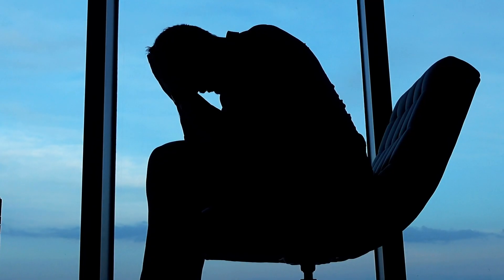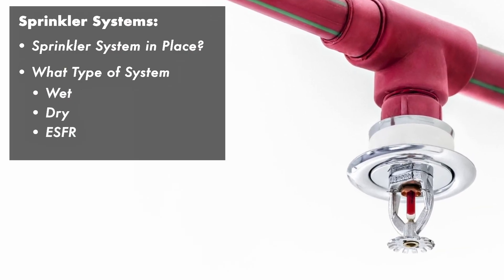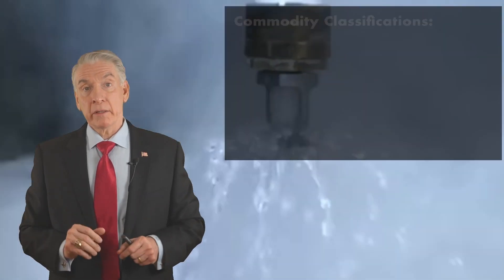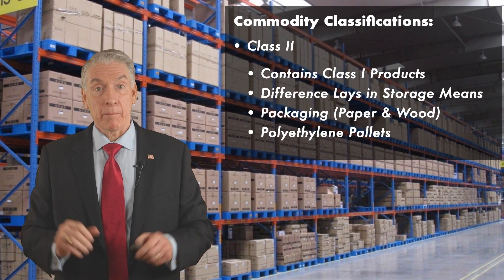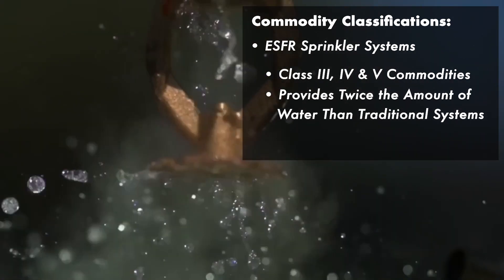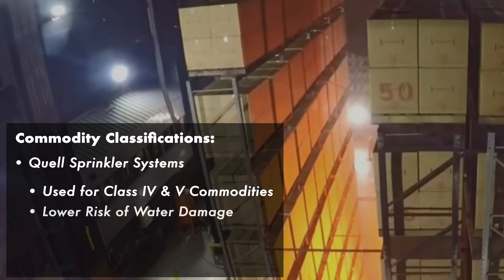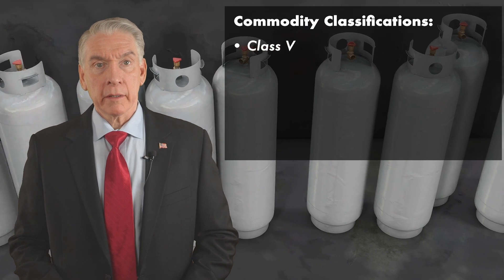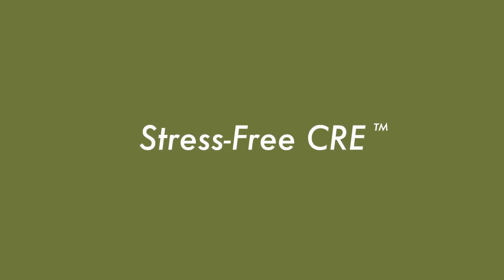The Ultimate Warehouse Checklist: Sprinkler & Commodity Classifications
According to the National Fire Protection Association (NFPA), there are over 1,400 warehouse fires a year. Which equates to about 3-4 warehouse fires a day. Having the right sprinkler system based on the commodities you are warehousing, is an absolute must for your operations. In this video, you'll learn all about the different types of sprinkler systems that are best for each commodity class.

The Ultimate Warehouse Checklist Video Course Overview:

I’m sure you would agree that finding warehouse space can be frustrating as well as time-consuming. With millions of dollars on the line, you can’t afford to make mistakes.

So, we've created this video based upon our 3+ decades of representing corporate tenants just like you. In it, we're going to share the secrets that landlords and their brokers, don't want you to know.

You are going to learn the dos and don'ts when touring warehouse space, the key items that will save you time, money, and much more.